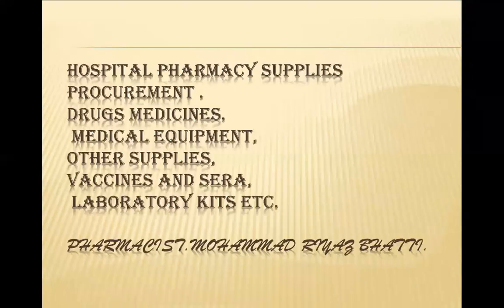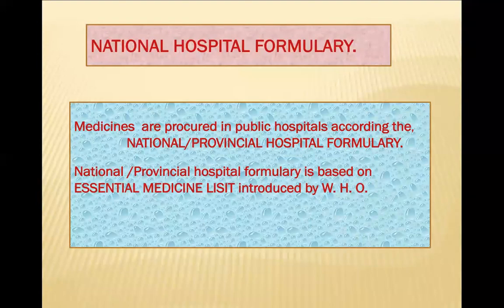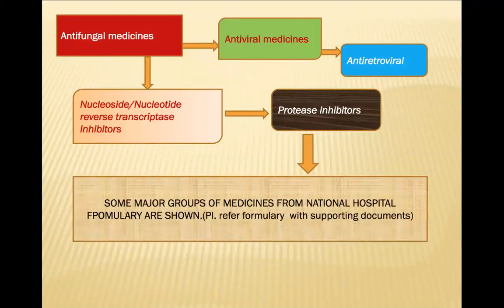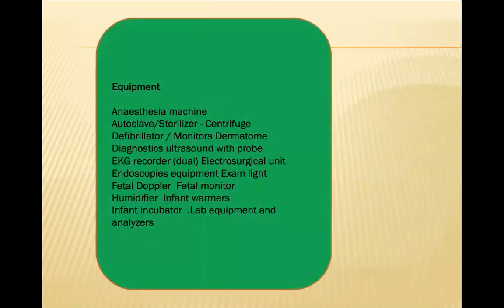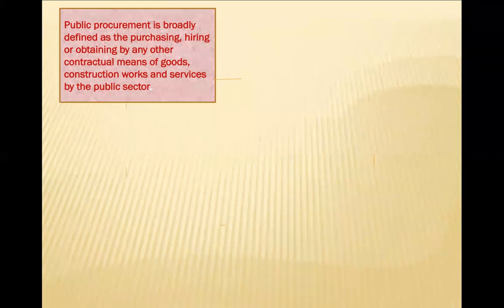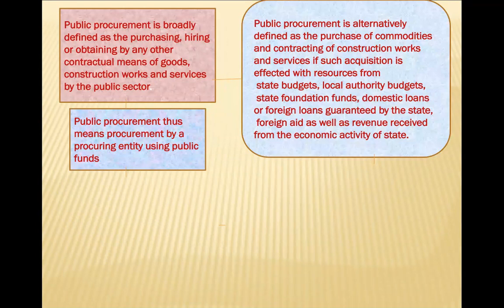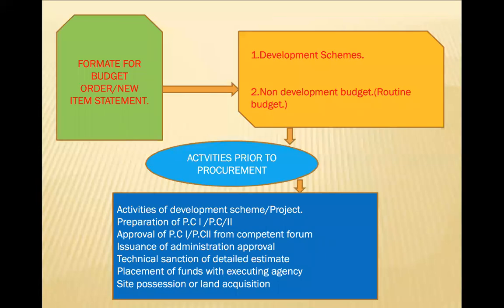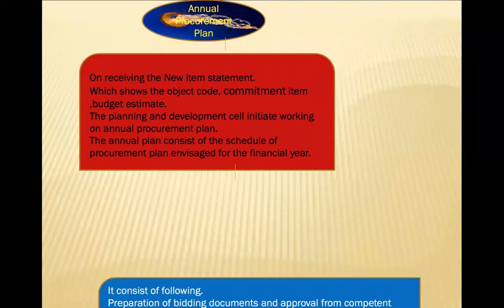HOSPITAL PHARMACY PUBLIC PROCUREMENT OF DRUGS&MEDICINES AND OTHER ALLIED ARTICLES.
PUBLIC PROCUREMENT OF HOSPITAL SUPPLIES DRUGS MEDICINES AND OTHER ALLIED ARTICLES.
PHARMACIST.MOHAMMAD RIAZ BHATTI.